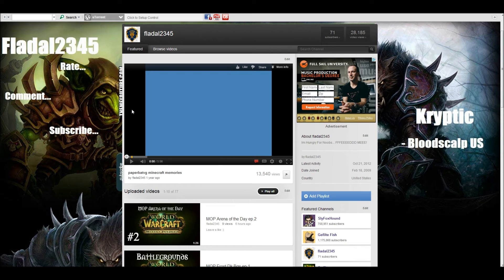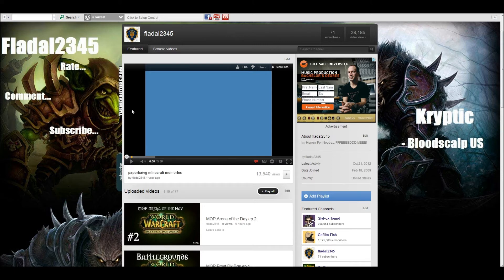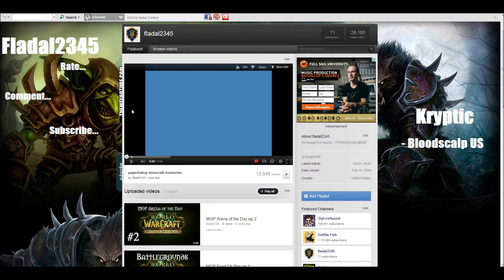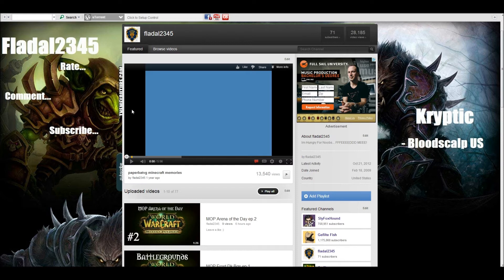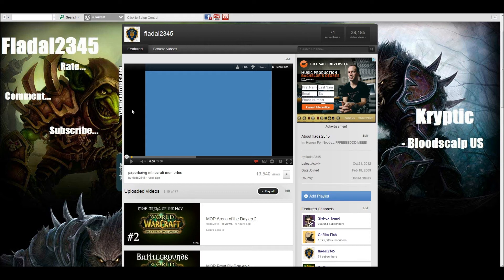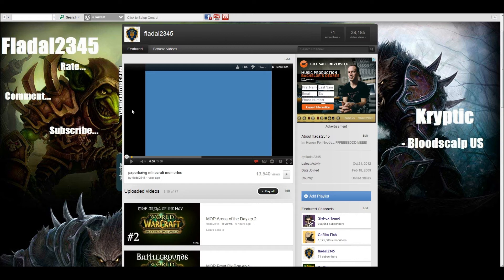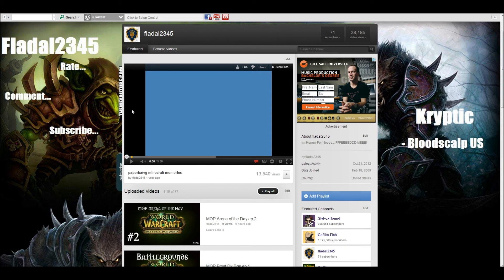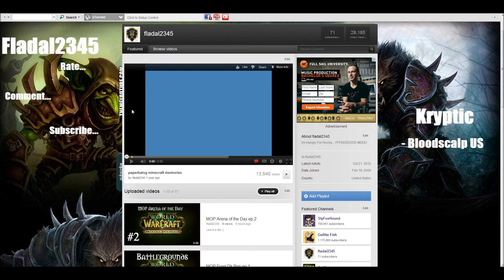Razer Naga Giveaway